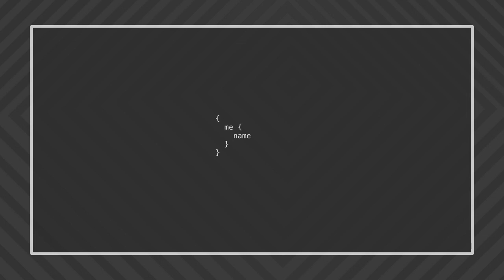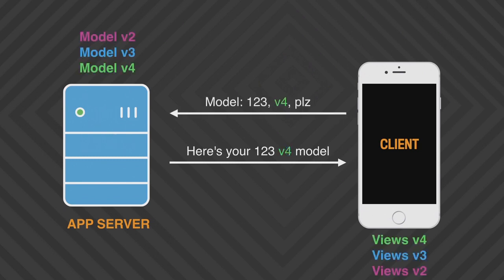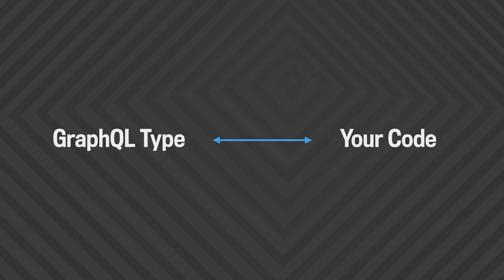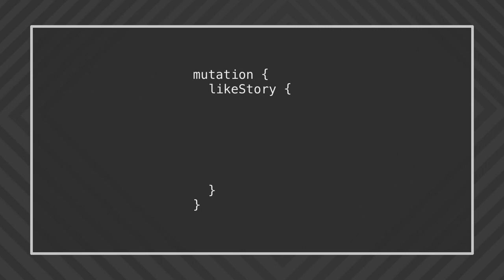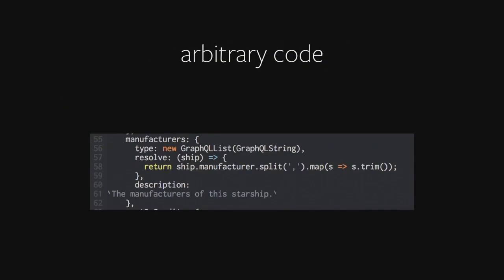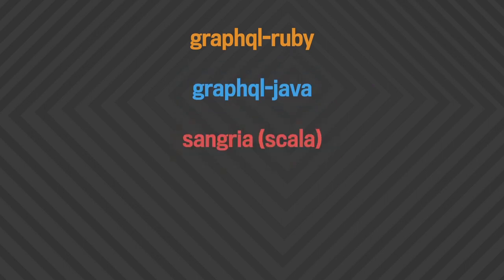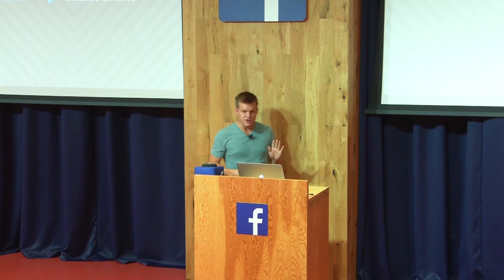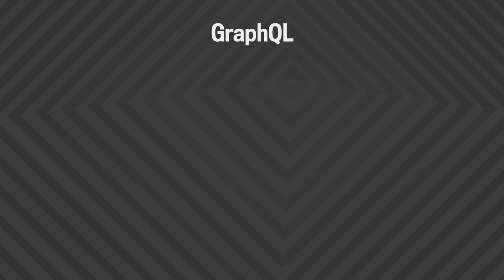React London Meetup October 2015, Nick Schrock, GraphQL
Co-creator of GraphQL Nick Schrock talks on how it all started, use cases and how to get started using it.